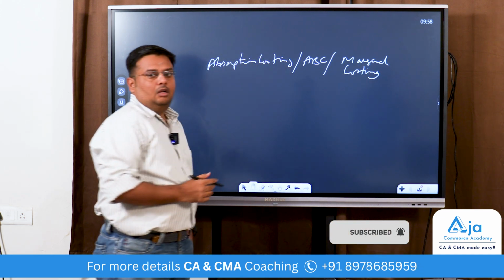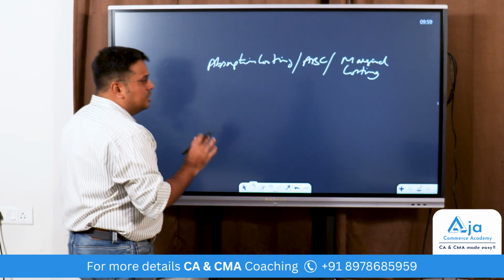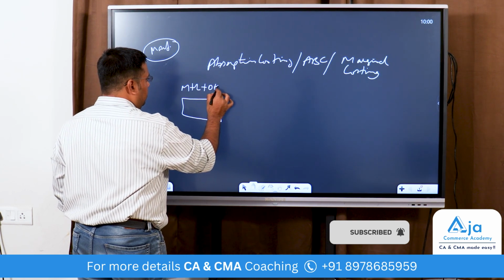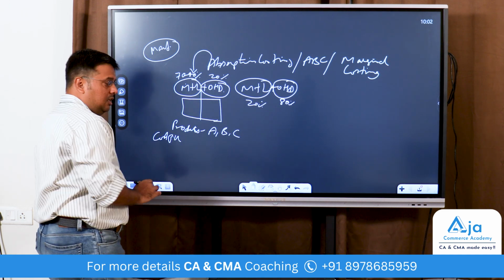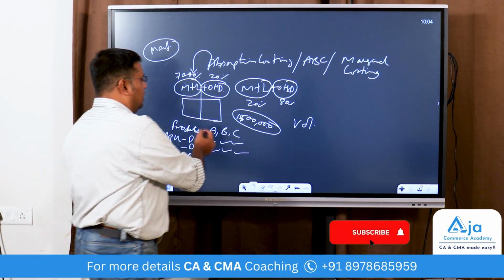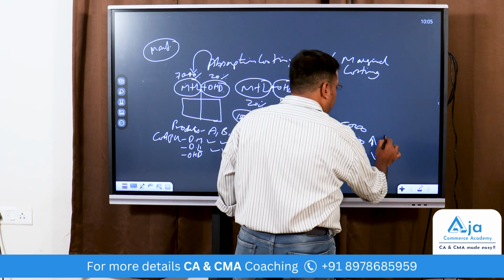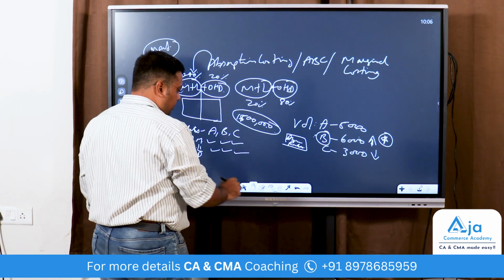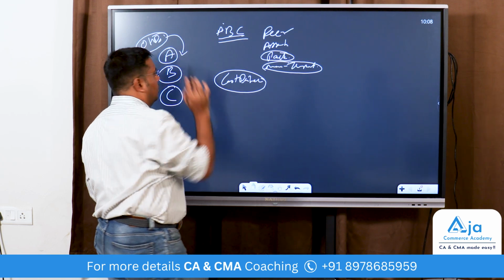Absorption Costing || ABC || Marginal Costing || AJA Commerce Academy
Learn the Concepts of Absorption Costing, ABC and Marginal Costing